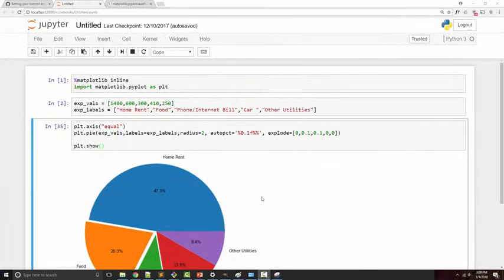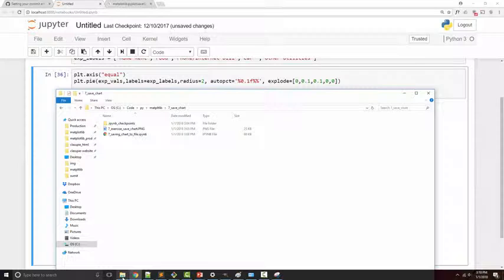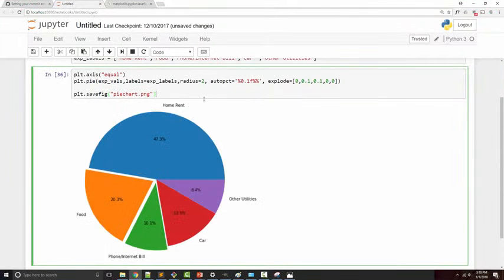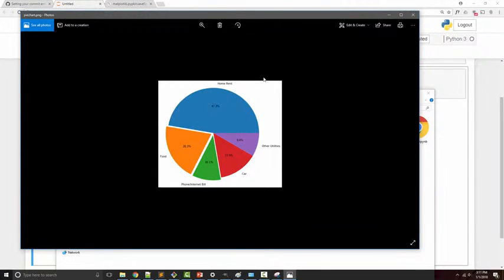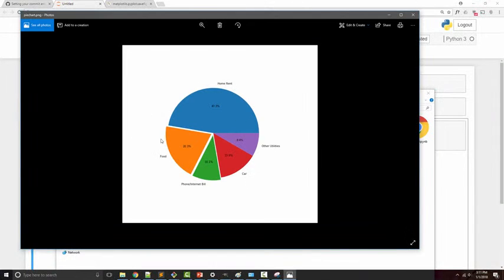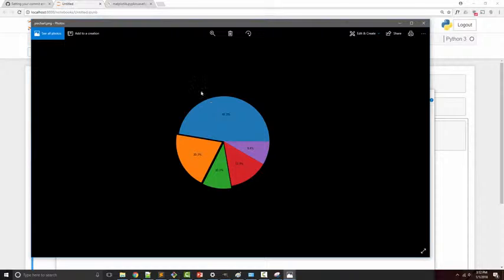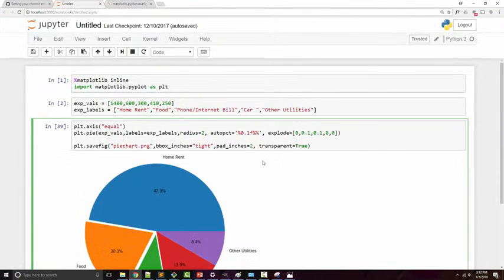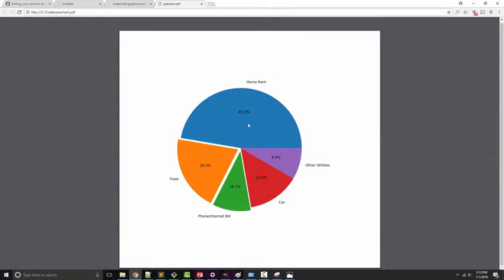Matplotlib Tutorial 7 Save Chart To a File Using savefig